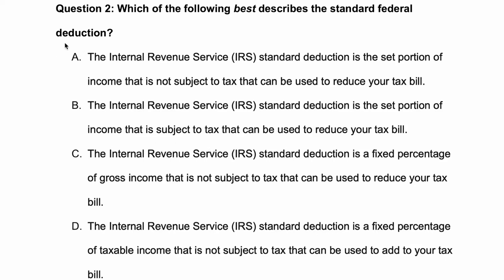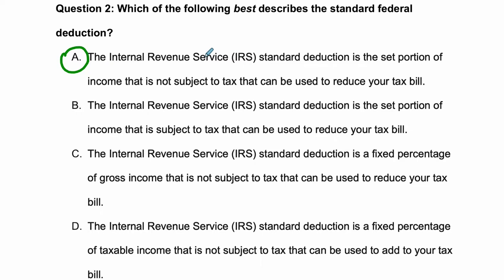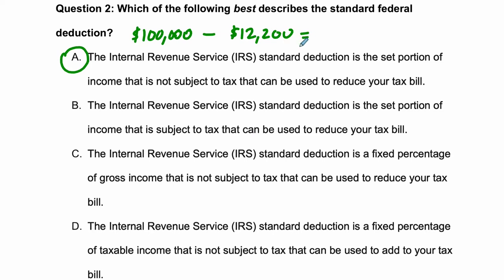Personal Finance Quiz 0 Question 02